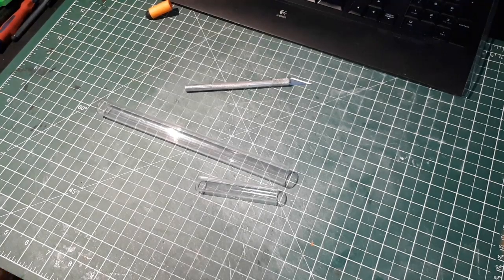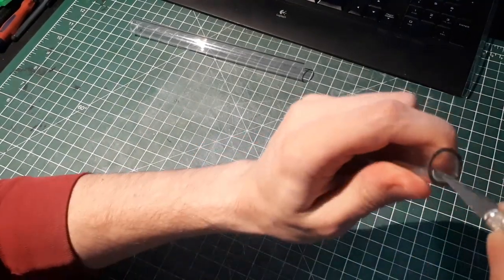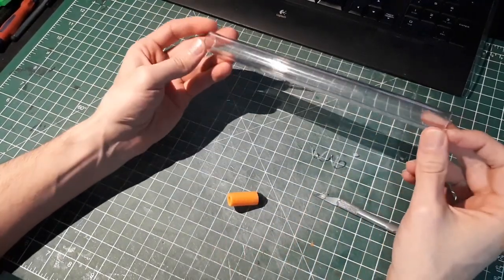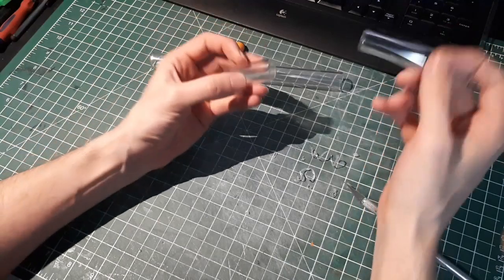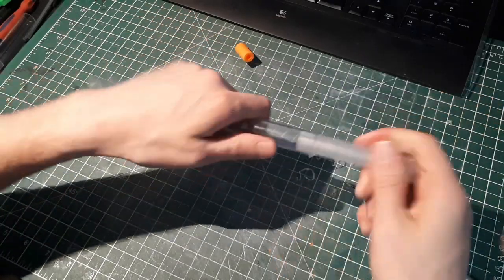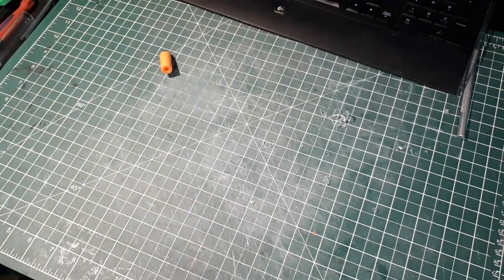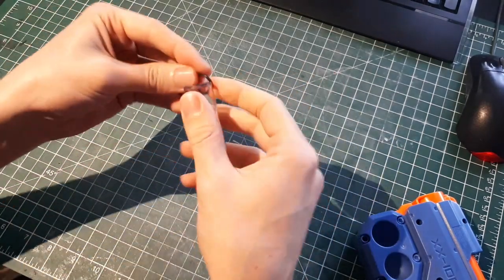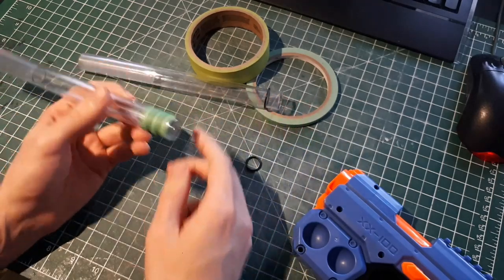TKO build guide part 3 - Inline Clip - Re-uploaded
Re-uploaded: I forgot to talk about how to seal the inline clip in the Knockout's barrel and it made more sense to talk about it in this part of the build guide than a in a different video. Added new clip at the end of the video.

In this video I show how I prepare my polycarbonate tubes for my inline clip and how I "put" them together. ;)

The two sizes of polycarbonate tubes I used are:
8 1/2 inch length of polycarbonate tubing (5/8" ID, 3/4" OD, 1/16" Wall)
3 1/8 inch length of polycarbonate tubing (1/2" ID x 5/8" OD x 1/16" Wall)

O-rings are 014 size (1/2" ID, 5/8" OD, 1/16" Width, 70A Durometer)